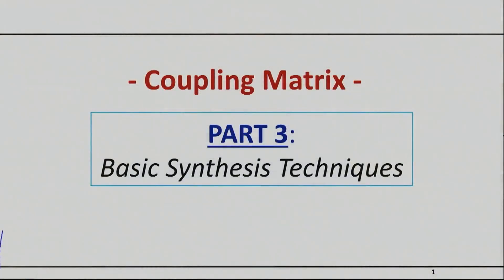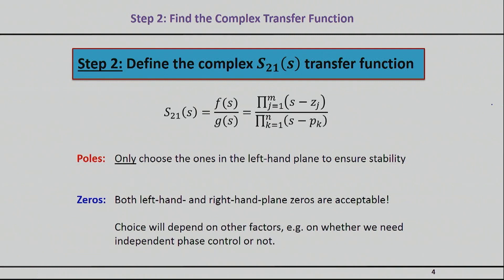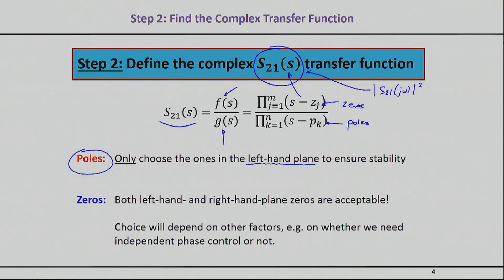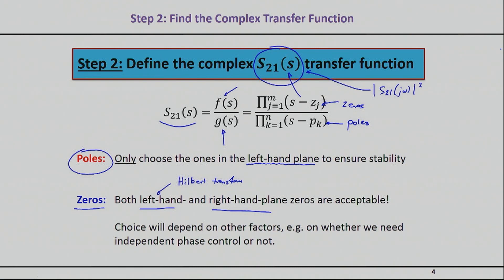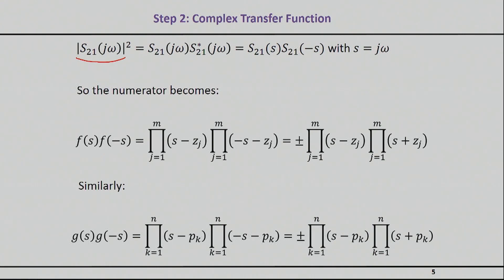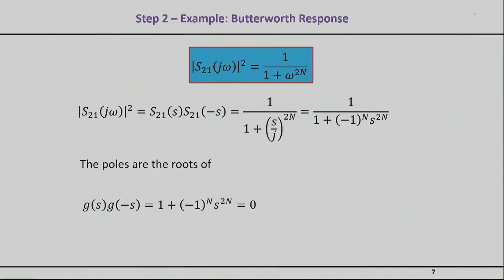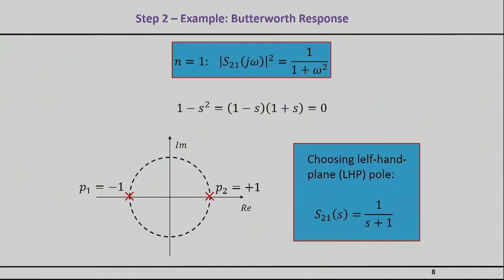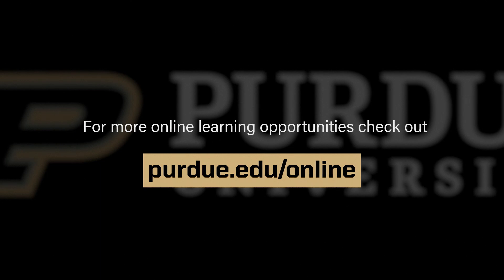RF/Microwave Filters | Lecture 06 - Basic Synthesis Techniques - Steps 1 and 2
Welcome to the fascinating world of basic synthesis techniques in RF/microwave filters! In this lecture, Dr. Dimitri Peroulis, a renowned professor of Electrical and Computer Engineering from Purdue University, breaks down how to derive the S21 transfer function from the S21 magnitude in the frequency domain, a fundamental knowledge for all synthesis techniques. Here, he outlines the first two steps in the synthesis of a circuit to satisfy a transfer function. He further elaborates on the importance of defining the transfer function and refining the S21 amplitude transfer function in the s domain. Dr. Peroulis uses an example to explain the concept of poles and zeros, emphasizing that while poles must reside on the left-hand plane, zeros can occupy both planes.